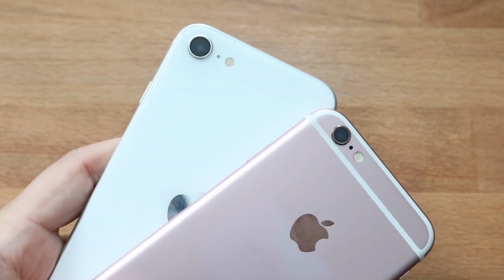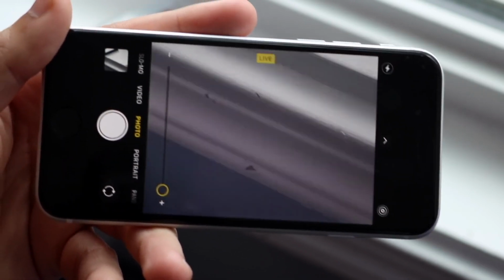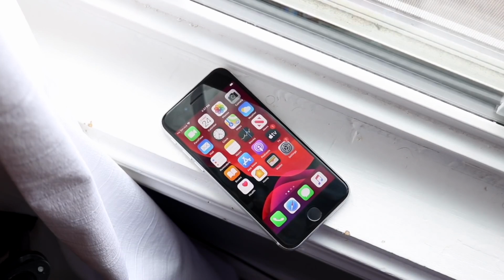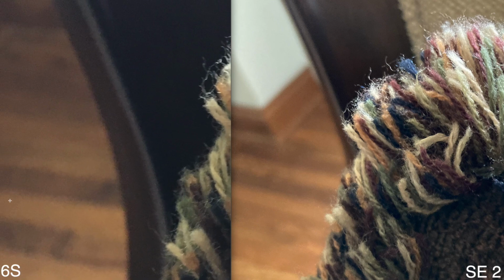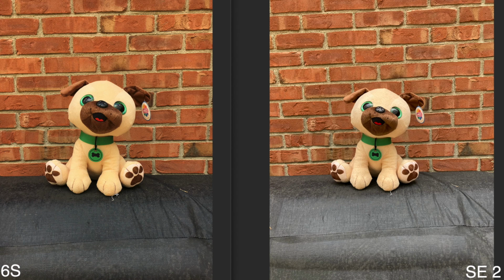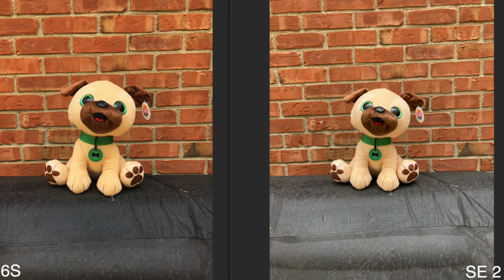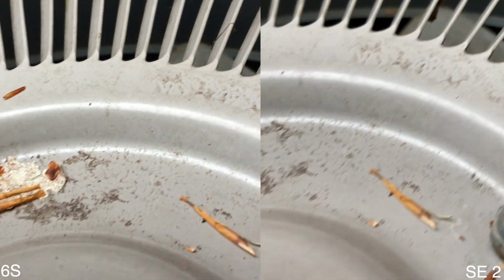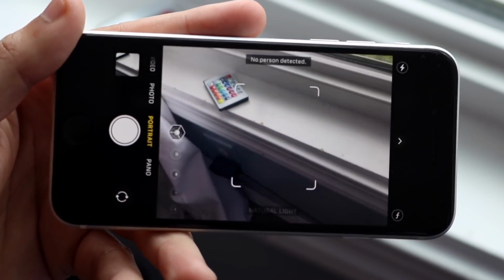iPhone SE (2020) Vs iPhone 6S CAMERA TEST! (Photo / Video Comparison)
I just got my hands on the iPhone SE (2020), so let’s see how it compares against the iPhone 6S in this camera test!